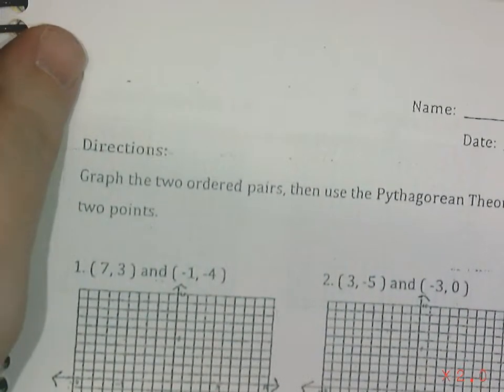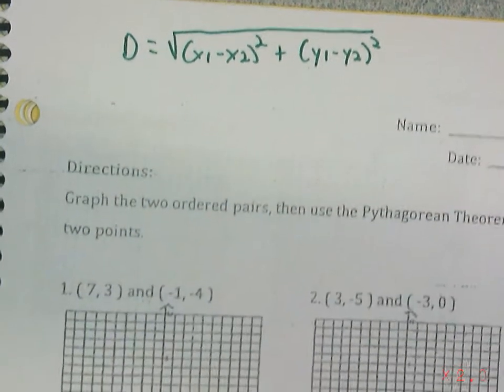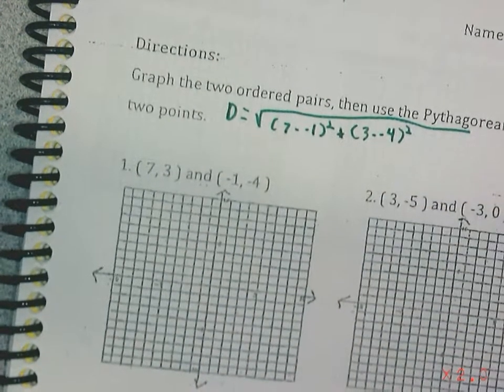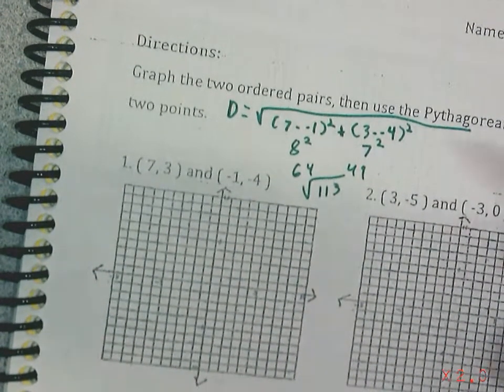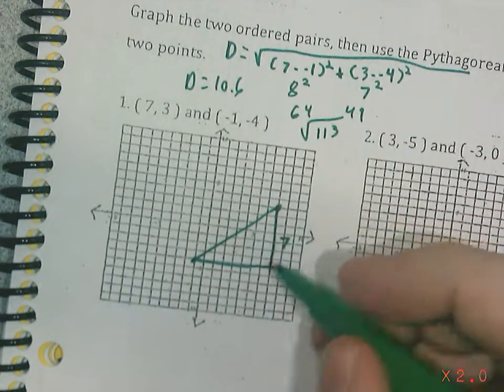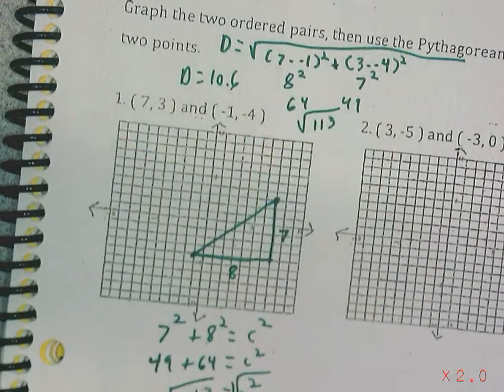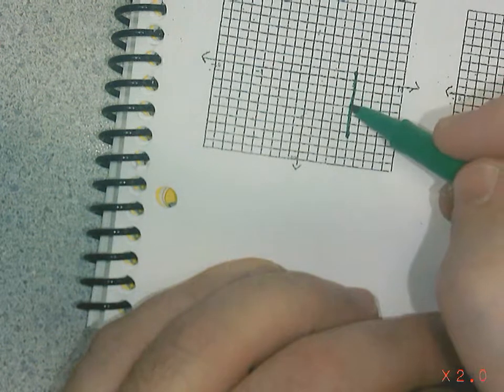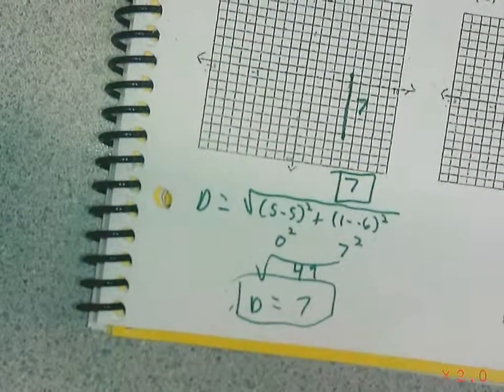Pythagorean and Distance